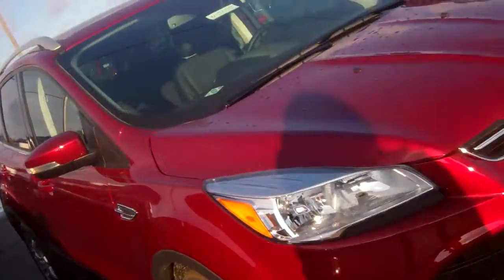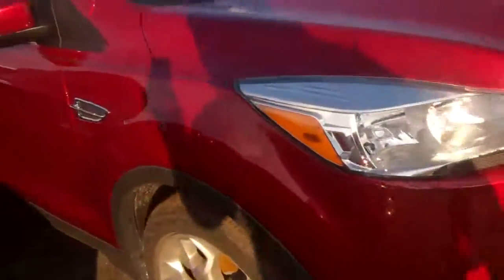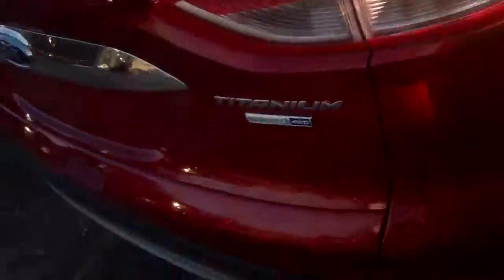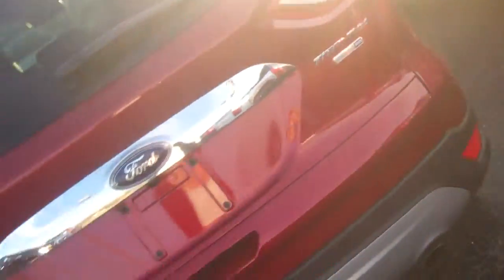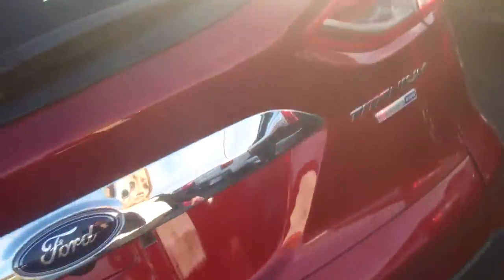2016 Ford Escape for Dennis by Lauren Moloney at Skalnek Ford